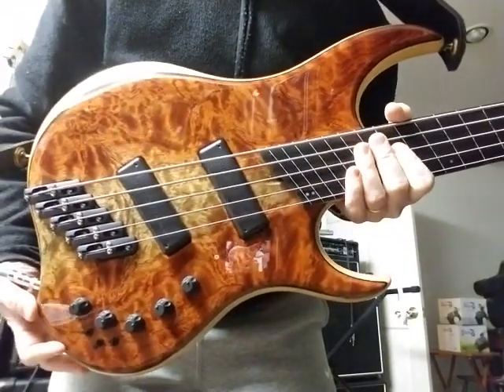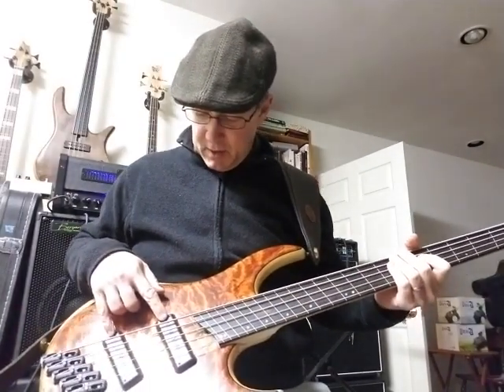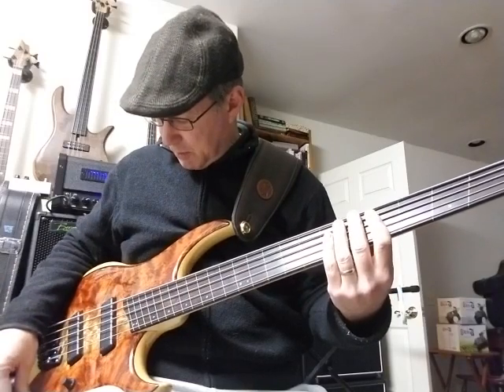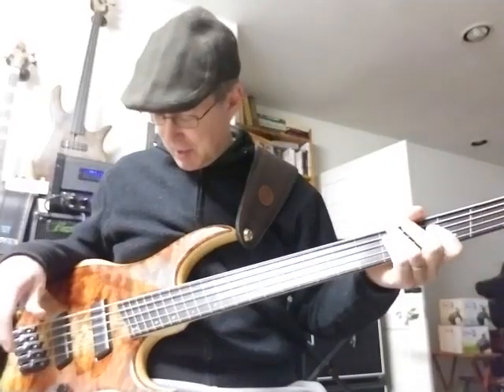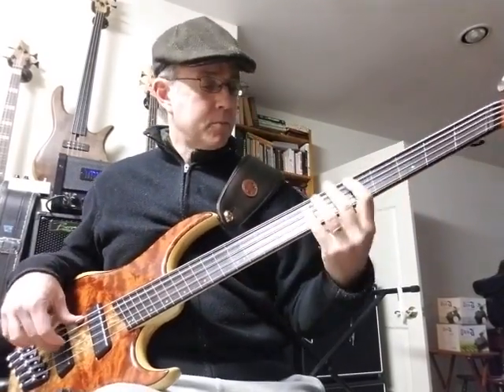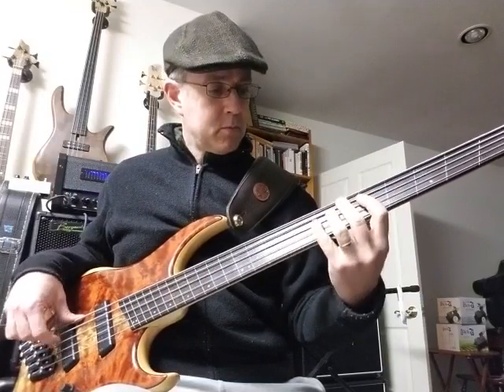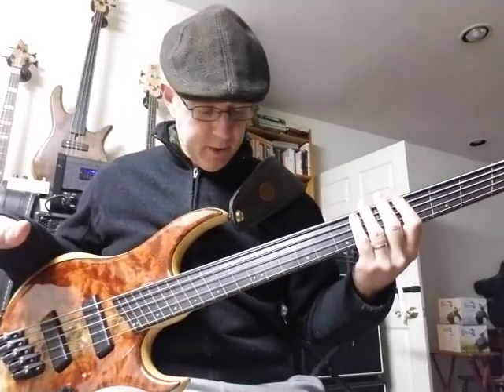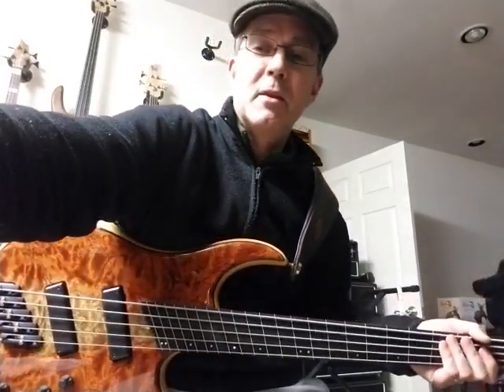Dingwall Z1 Fretless with quilted bubinga top - quick tone demo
After making this video, I became a Dingwall DEALER!
So... if you are looking for a custom (Canadian-made) Dingwall, or one of the great imported models (Combustion, NG, D-Roc Standard), check JohnFoxBass.com for my current inventory, and use the Contact page there to contact me to order any model that is not currently in stock.